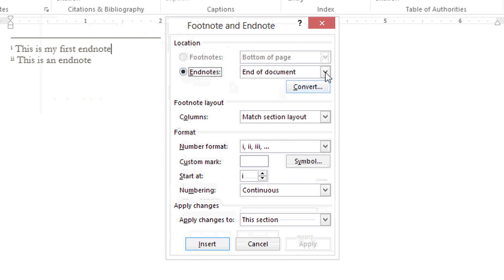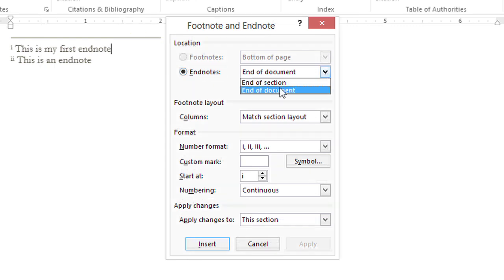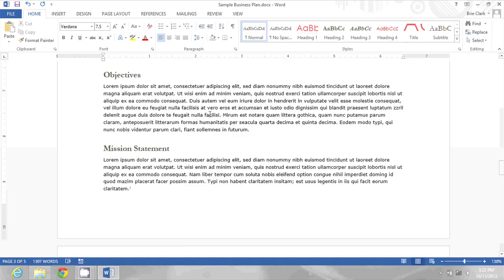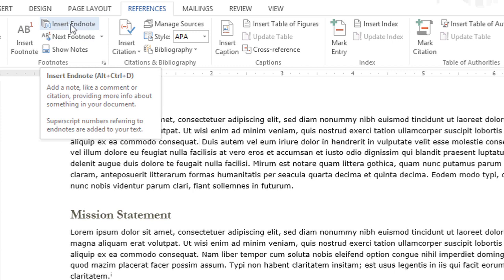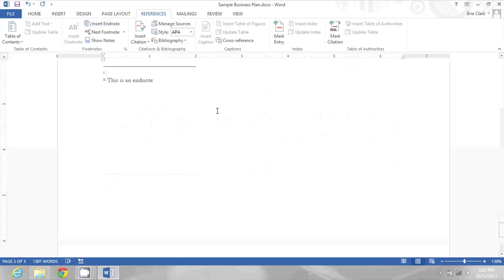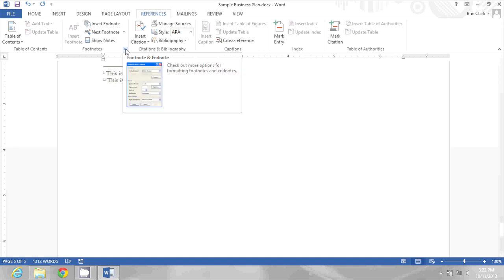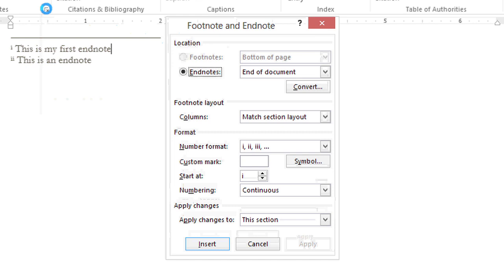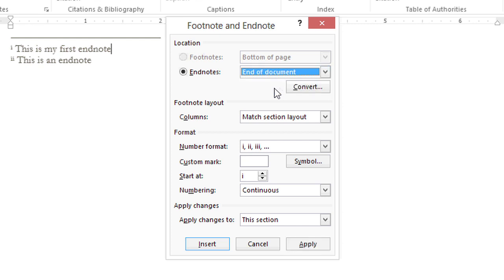How to Change Endnote Placement in Microsoft Word : Microsoft Office Lessons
Microsoft Word gives you a couple different options for where to place your end notes.  Change endnote placement in Microsoft Word with help from a computer expert in this free video clip.